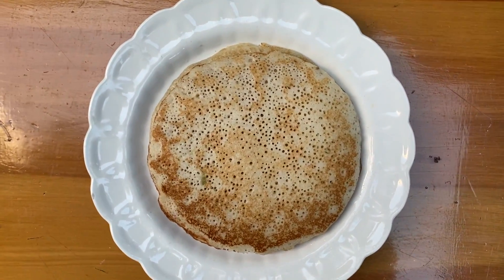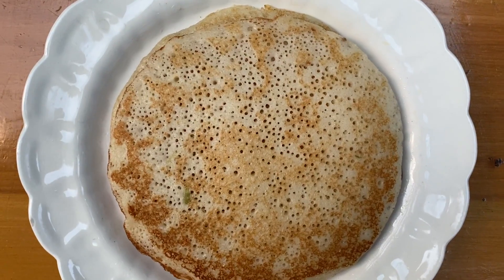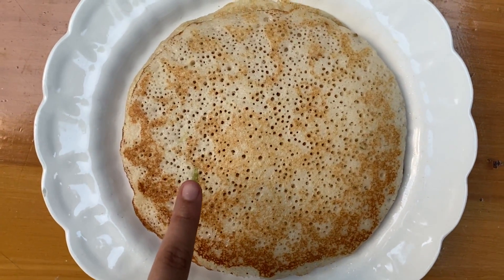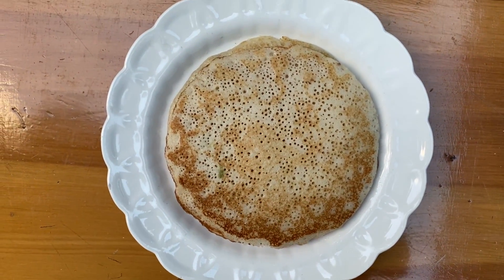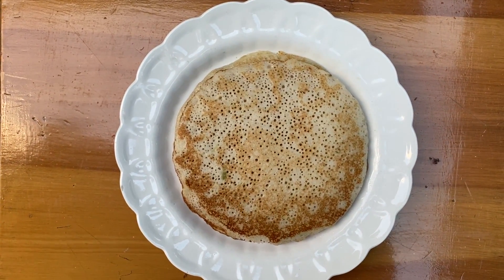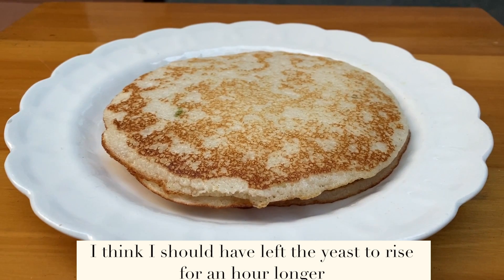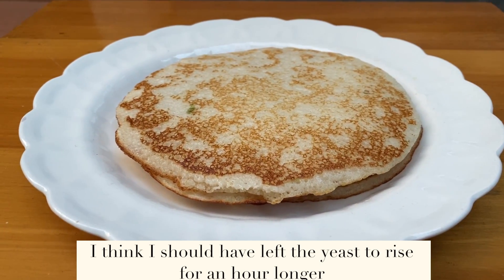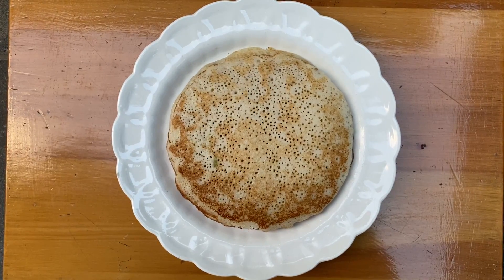HOW TO MAKE VIBIBI | Cook With Me : Swahili Rice & Coconut Pancakes | Ramadhan Inspired Recipe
🌸 READ ME FOR FULL RECIPE  🌸

I have made a few changes from what I shared in the video so that your batter turns out thicker and fluffier.

This recipe makes 12 vibibi (rice pancakes)

🌸 INGREDIENTS 🌸

● 1 and a half cups of rice soaked in water for 24 hours
● Half cup of sugar
● 3 ground cardamom pods (or a pinch or two of cardamom powder)
● Scrape out the seeds from about a quarter of a vanilla pod. You could also use a few drops of vanilla extract OR rose extract if you don't have a vanilla pod
● 1 egg
● 1 heaped tablespoon of self-raising flour

🌸 DIRECTIONS  🌸

Put all your ingredients into a blender or food processor. Blend the mixture until it is fine and smooth. It shouldn't have bits/ granules of rice remaining.

Leave your mixture for at least an hour (or two) for the yeast to rise.

Use a non-stick pan.

You will need a few drops of vegetable oil, heat it up and fry your pancake batter. Switch between low to medium heat. Measure your mixture using a pancake scoop.

When the top of your pancake starts forming bubbles, cover your pan with your lid until the top of the pancake is dry. The bottom of your pancake should be golden brown, then you can flip it. Once the other side has browned, it's ready.
Repeat until you finish your mixture.

Serve with tea, coffee or even on their own :)

Hope you enjoyed the recipe. Tag me on social media if you give it a go, will you? :)

See you in my next video! xx

MUSIC

Tera Kora - Bossa Linda